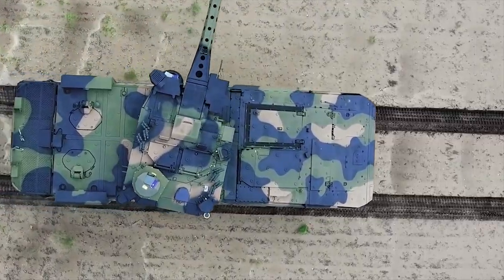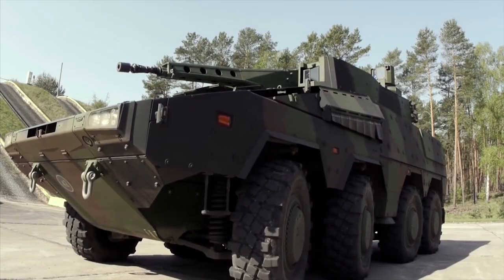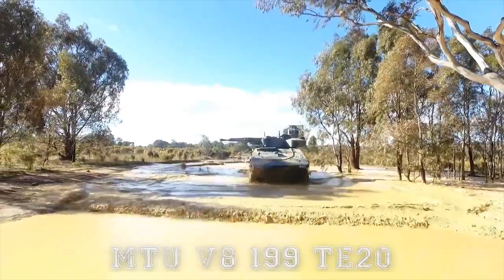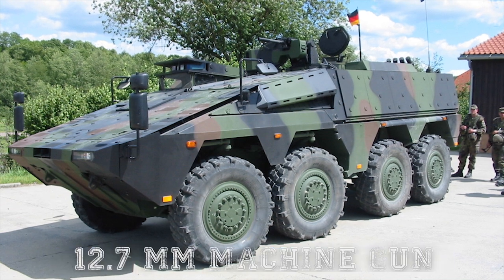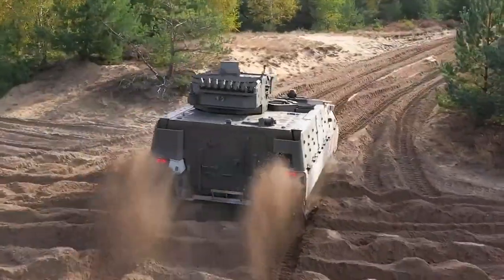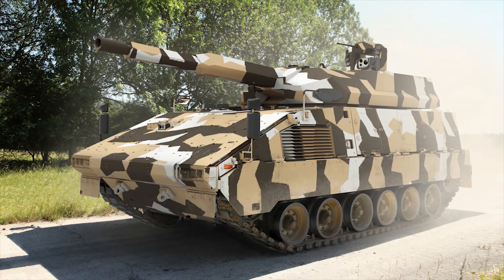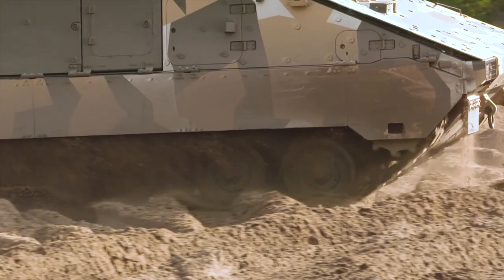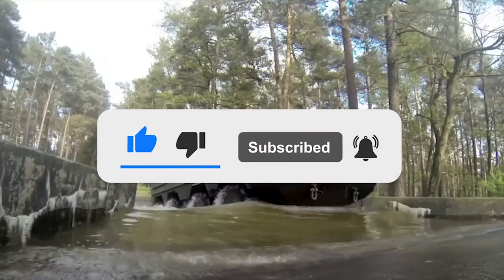GERMAN New Infantry Fighting Vehicle SHOCKED The World!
The Boxer is a battlefield chameleon, perfectly able to adapt to its environment. This armored transport vehicle is an example of how nations can pool resources to produce a vehicle that is highly useful to all armies that use it. The Boxer is an armored fighting vehicle used for a variety of tasks but its main purpose is for the transportation of personnel. It offers excellent protection and adaptability due to its secure but versatile modular setup. And now there’s a version with tracks. Let’s take a look at the original Boxer, the Boxer tracked, as well as a quick look at the new RCH 155 howitzer option.

Video and image credit: Rheinmetall, KMW.